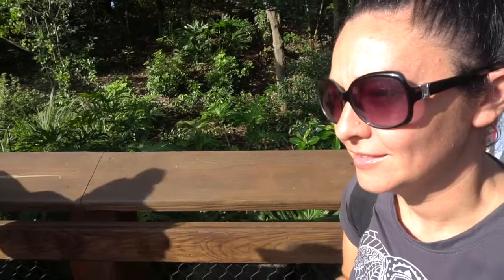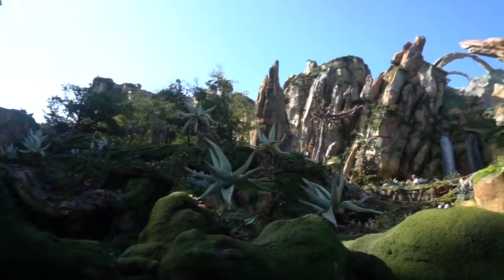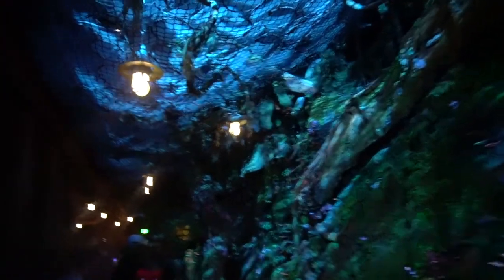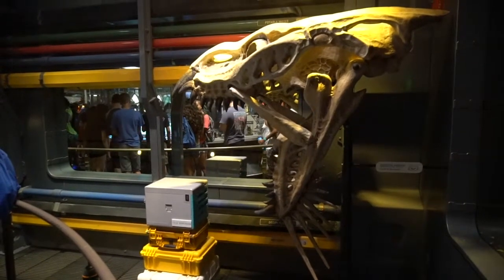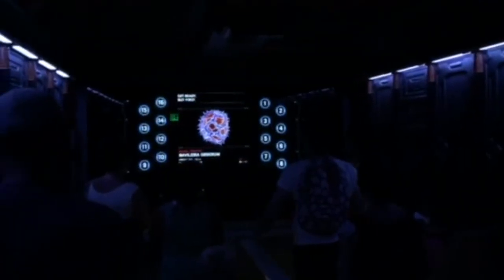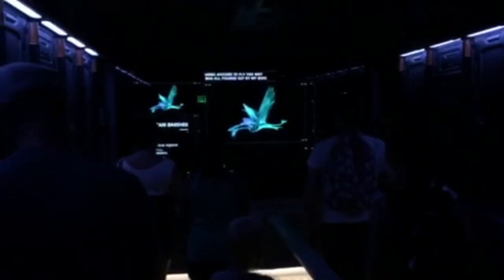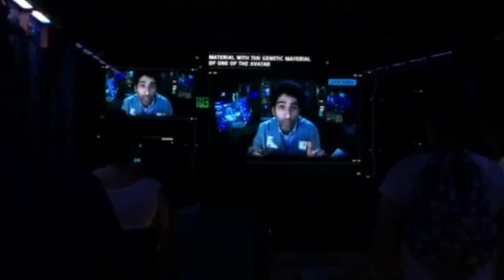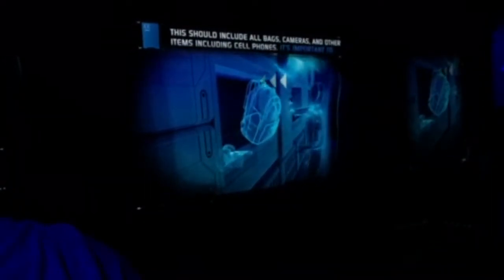Flight of Passage Full Ride at Pandora World of Avatar Walt Disney World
Come check out the Pandora Flight of Passage ride with O2andShan! Disney World Animal Kingdom Pandora (Avatar Land).